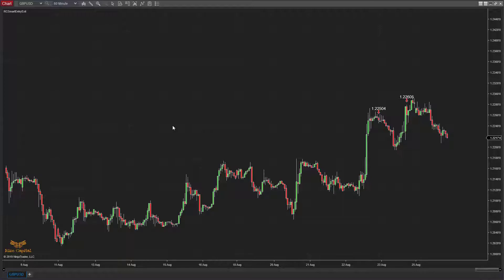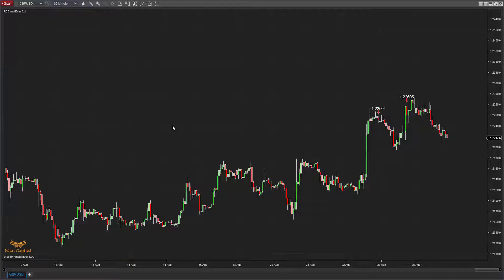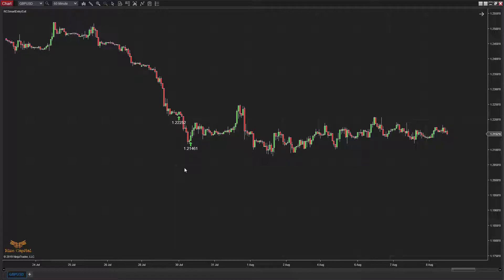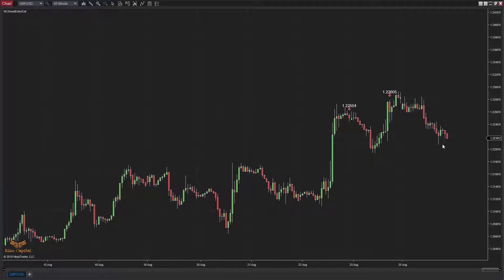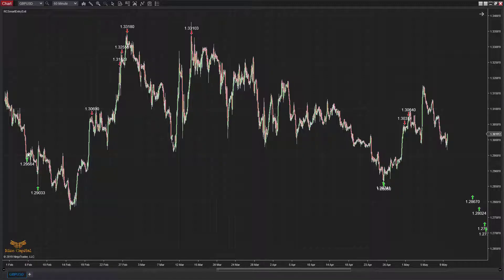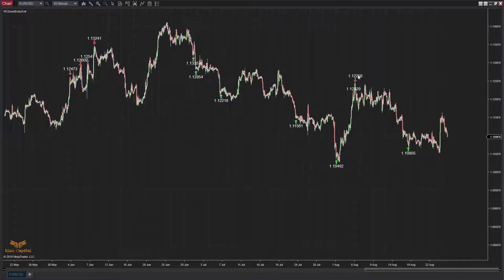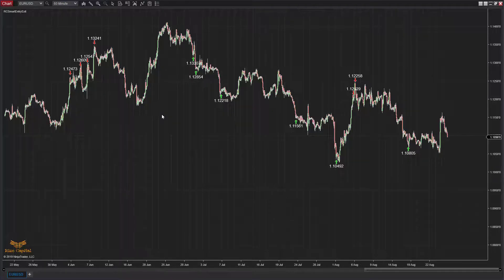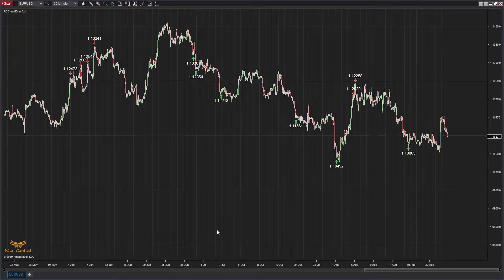Smart Entry Exit - Indicator for NinjaTrader 8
This Smart Premium indicator can plot different market direction changes for you. This indicator’s algorithm is smart enough to predict trend changes and plots potential entry exit with more accuracy. If you are a trader who likes market direction changes as one of your strategies, this indicator is the best to help you making your decisions to enter and exit a position more wisely. This indicator will plot the big direction changes coming with more accuracy; so that you can catch the trend change moves in very early stages. Check this indicator’s video tutorial and try this premium indicator  FREE for first 30 days.